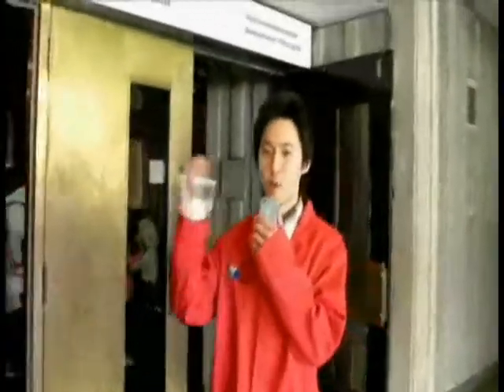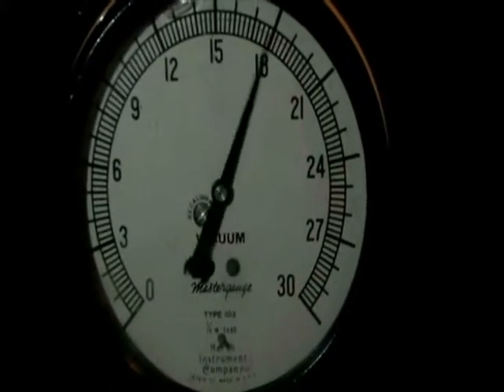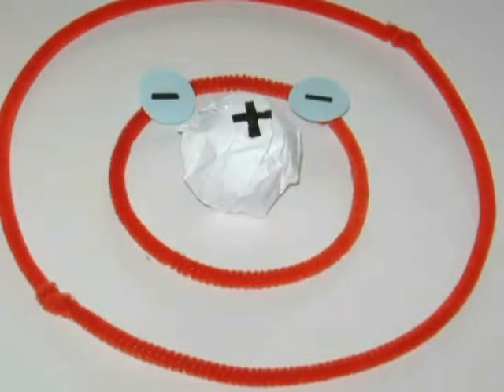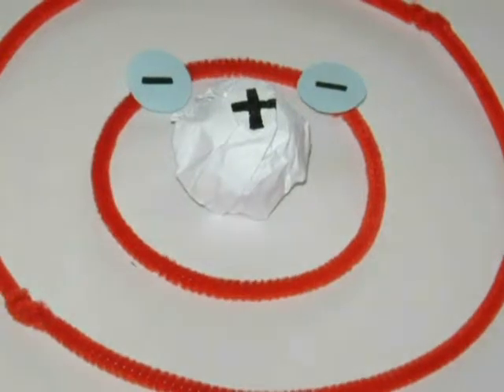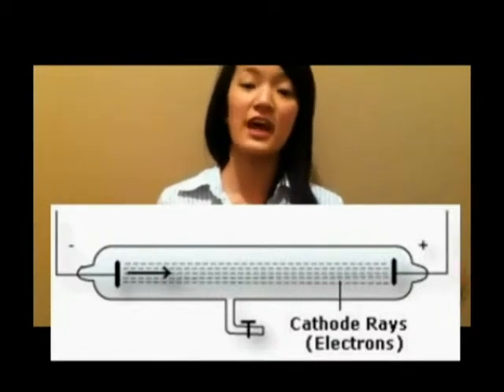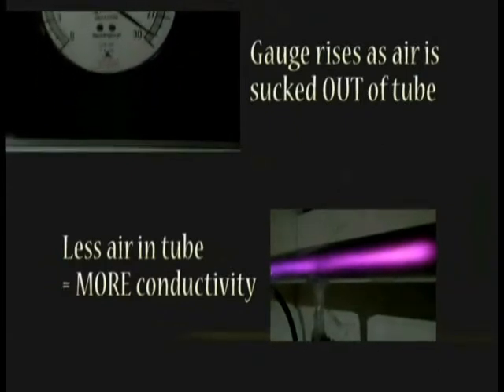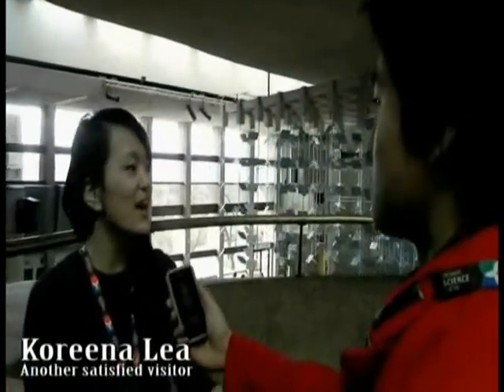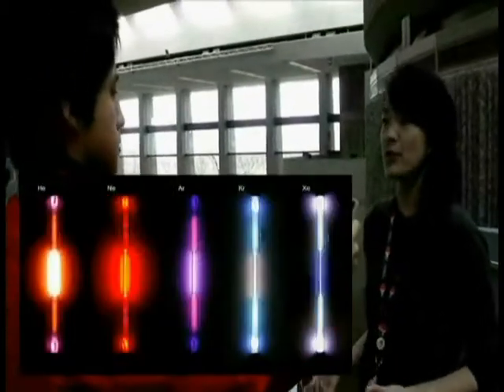"Can Air Conduct Electricity" Chemistry Commercial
By Charlie Zhao and Corina Lee.